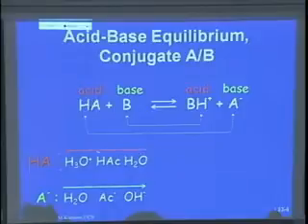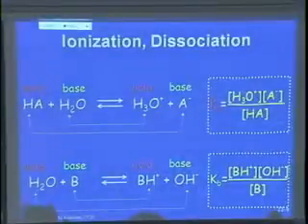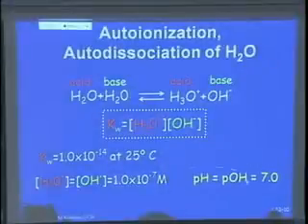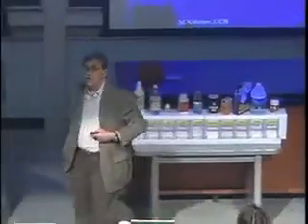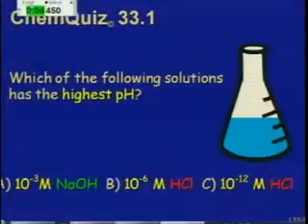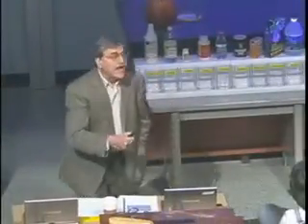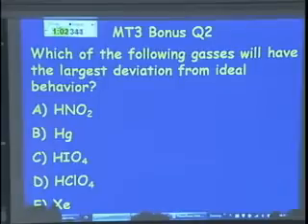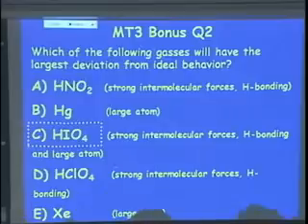37 2012 04 11 Lecture 33001